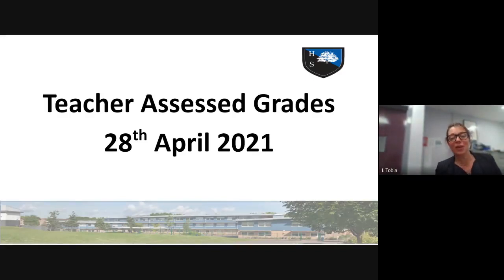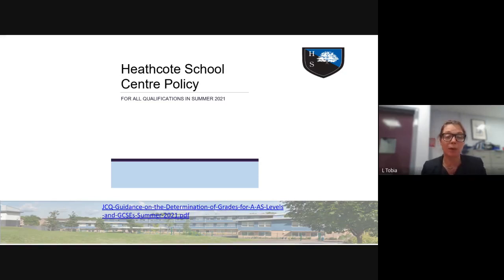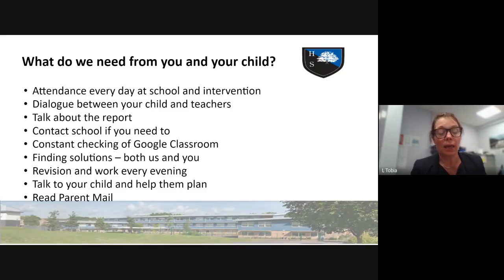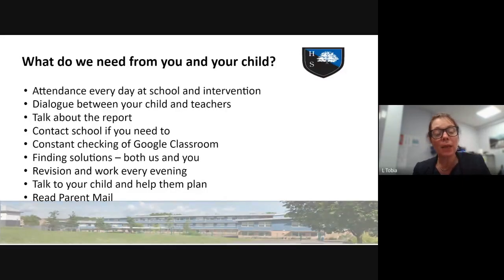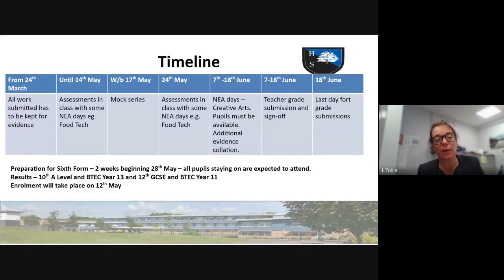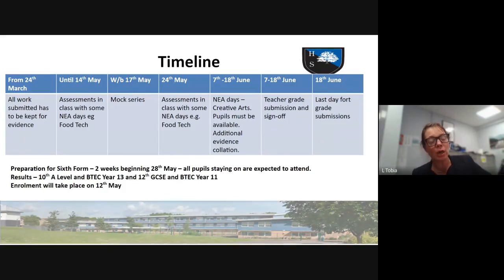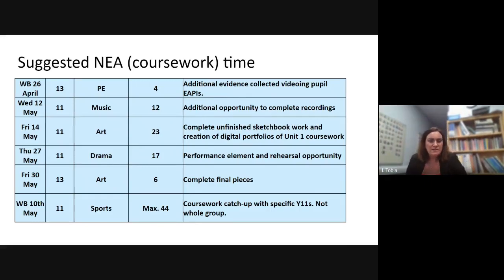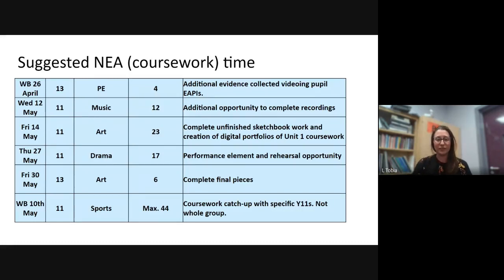Teacher Assessed Grades (TAG) Presentation April 2021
Parents/Carers of Year 11 and 13 had the opportunity to find out more about the Teacher Assessed Grades (TAG) process in a presentation late in April with Ms Hillman and the Narrowing the Gap Team.